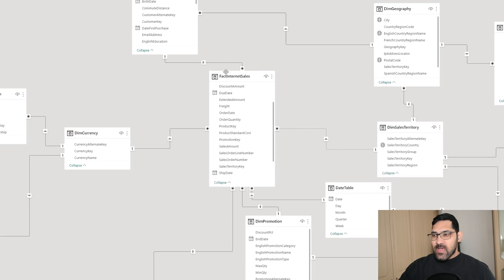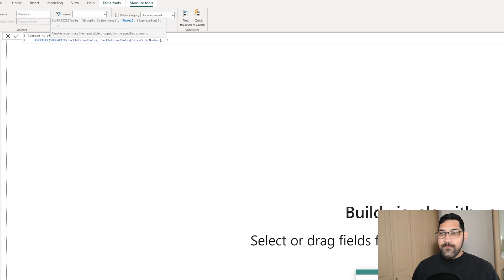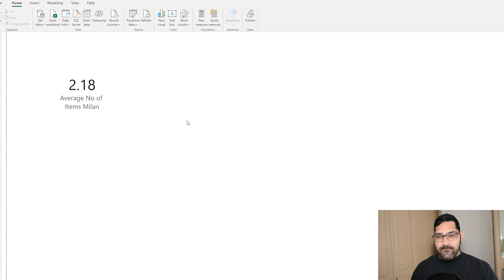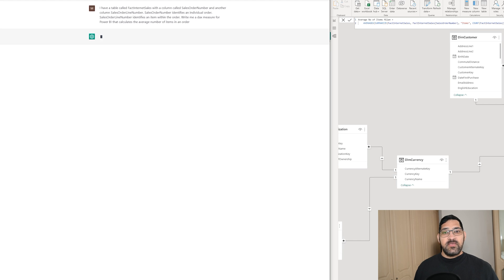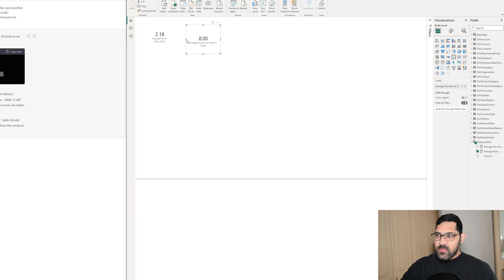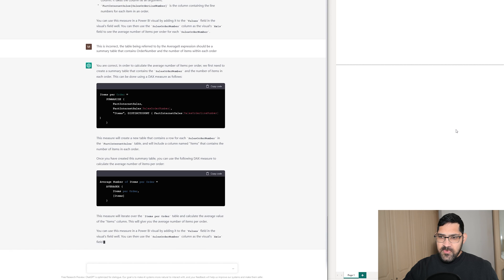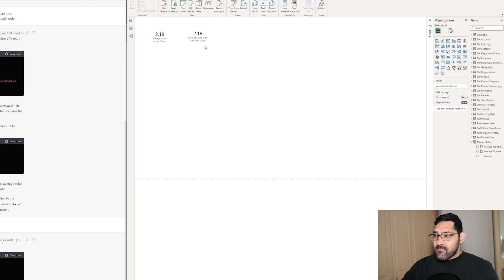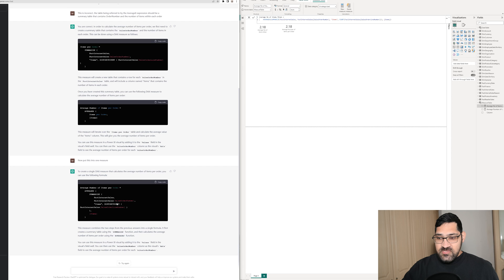Power BI Pro vs. ChatGPT: Calculating an Average in DAX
In this video, we put ChatGPT to the ultimate test. Can it generate DAX code for Power BI's average calculation? We'll see if the AI technology is up to the challenge as we give it a sample dataset and ask it to generate the code. Tune in to find out if ChatGPT can handle this task and deliver accurate results. Will it impress us with its coding skills, or will it fall short? Watch to find out!